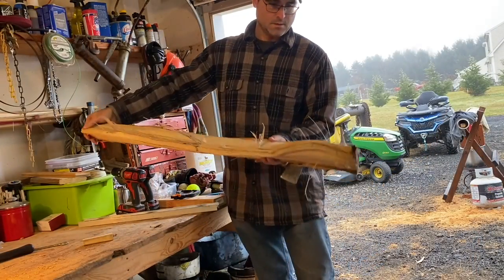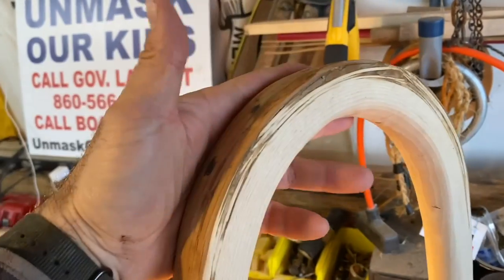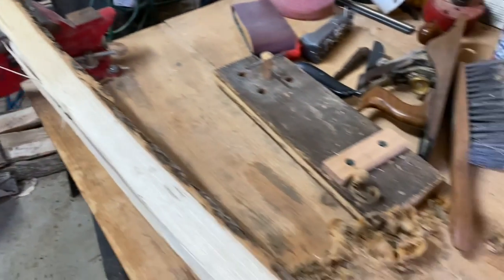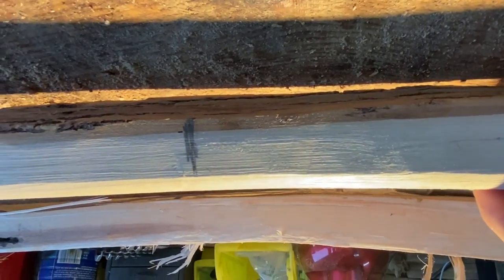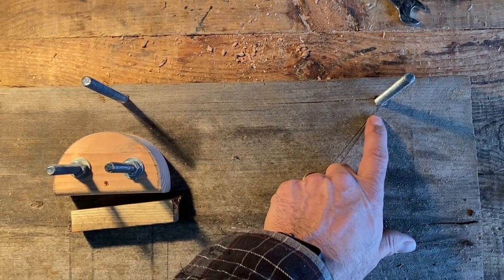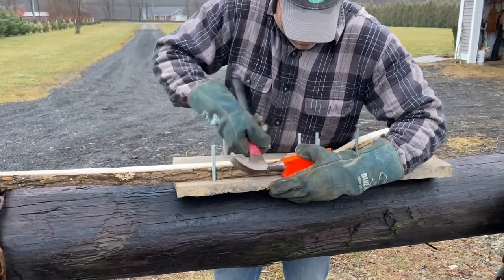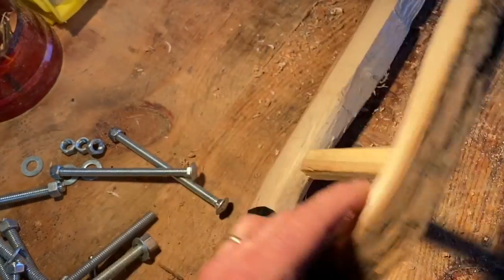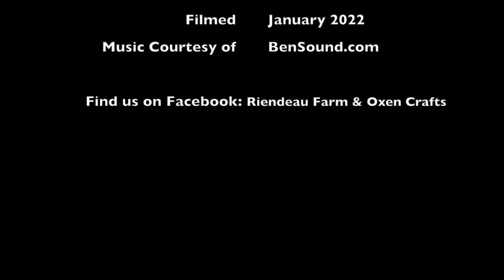Making Bows for an Ox Yoke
A quick tutorial on how to make your own ox yoke bows, from Riendeau Farm & Oxen Crafts